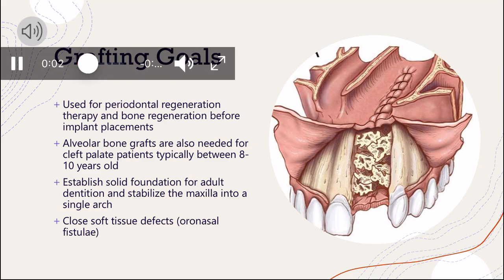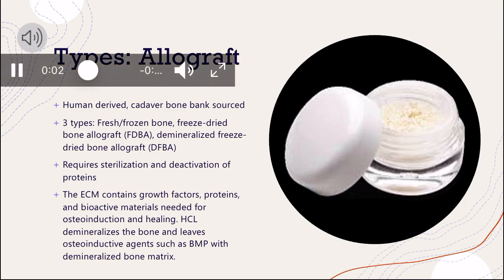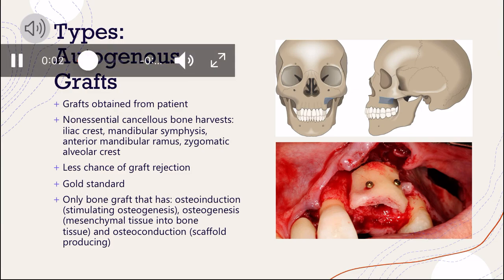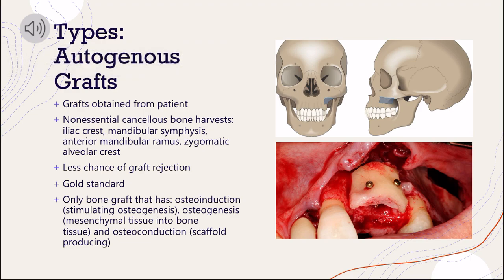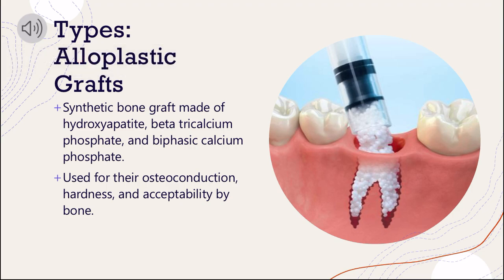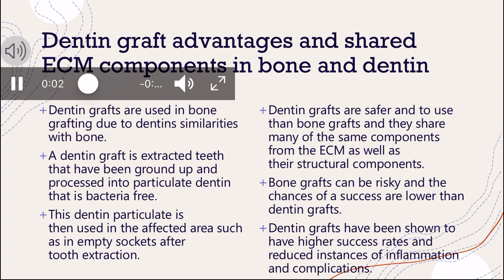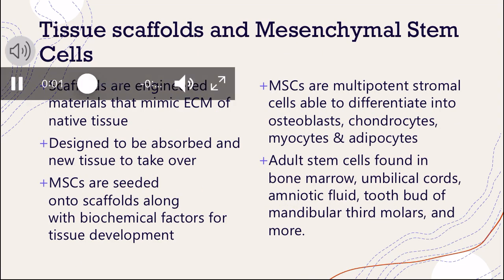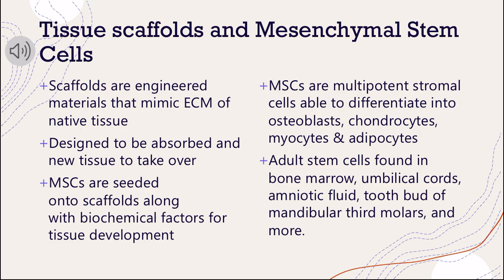Alveolar Bone Grafting Alex & Morgan